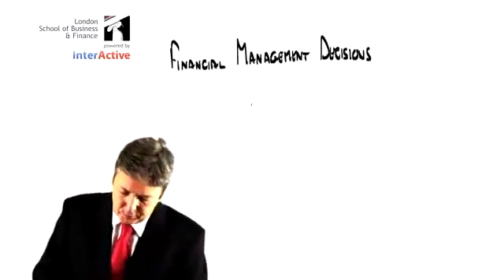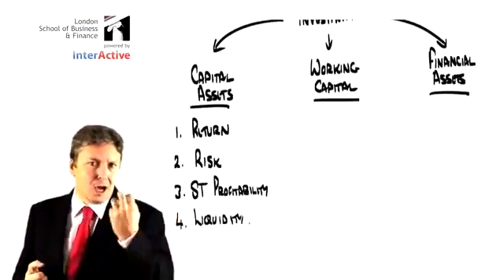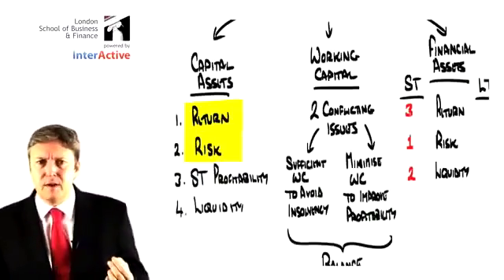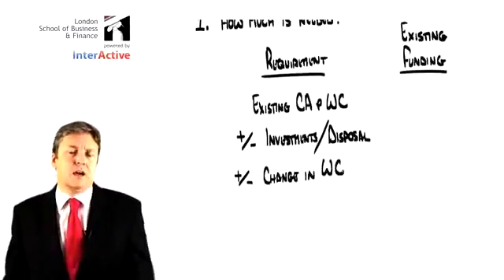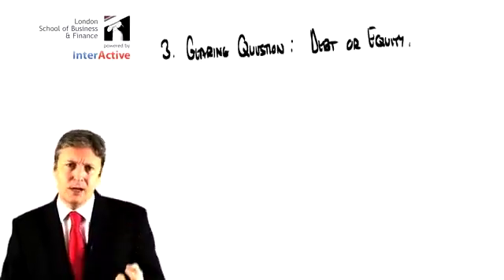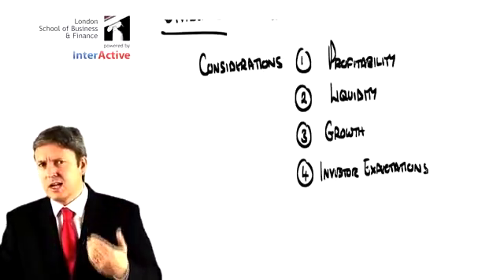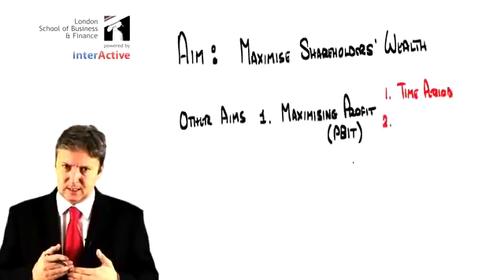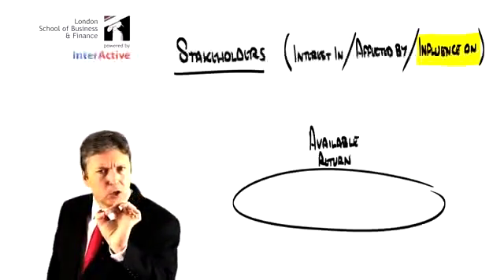02 Introduction To Financial Management